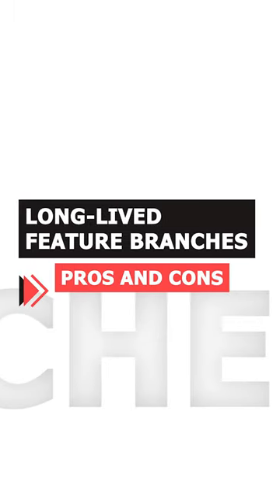Trunk-based vs Long Lived Feature Branches -- which is better? P4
When it comes to effective software development strategies, two distinct approaches often lock horns: Trunk-Based Development and Long-Lived Feature Branches. Each has its unique merits and challenges, and knowing which one to adopt can significantly influence your project's success. In this video, we'll delve deep into the pros and cons of both approaches.

What is Trunk-Based Development?
Trunk-Based Development is a software development approach where developers frequently integrate their code changes into a single shared branch, known as the 'trunk' or 'mainline'. The goal is to perform small, incremental updates to minimize merge conflicts and streamline the development pipeline. Continuous Integration (CI) is often an integral part of this strategy, as it allows for quick detection and resolution of issues.

What is Long-Lived Feature Branching?
Long-Lived Feature Branching, on the other hand, involves creating separate branches to develop new features or make significant changes. These branches live independently of the mainline for extended periods, allowing developers to work in isolation. Once the feature or change is ready and tested, it's then merged back into the mainline, often requiring a comprehensive review and potentially complex conflict resolution. Branching strategies like Git Flow popularized this approach, and it's extremely common in open source software, where typically community contributors do not have mainline access, and so much create branches and make pull requests.

The term "long-lived" is given without any particular measure. How long "long" is really depends on how active the codebase is. The amount of change to the mainline since the branch was opened is the important factor, not necessarily the calendar time since the branch was first created or synchronized with the main branch.

Deploy or Release
I often ask developers at tech conferences (and occasionally on social media) what they think the difference is between deploying their software and releasing it. A sizable number always says there's no difference at all!

deploy the feature / release the feature / They're the same picture (meme)
If you don't use any sort of feature flags, every deployment is going to have the same effect as a release. But if you're able to deploy your software as a technical/engineering practice, while allowing the business to make a business decision about when to release new features, you enable much better business agility.

Deploy more often, and release whenever it makes sense for the business.

Drama
Both of these approaches can make sense in different contexts. It depends™. However, if you're currently using one of these approaches, and someone on your team proposes the other, try to avoid losing your mind over the idea that anyone could possibly do things like that. Especially if you've never tried it. Drama is good for social media engagement but rarely good for you and your team.

Respect each other, learn what you can about the pros and cons of different approaches, experiment when it makes sense, and make a decision that works well for your team and situation.

Conclusion
Whether you choose Trunk-Based Development or Long-Lived Feature Branches largely depends on your team's needs, the complexity of your project, and your business requirements. Trunk-Based Development is particularly effective in environments requiring quick iterations and a fast feedback loop. On the other hand, Long-Lived Feature Branches are more suited for projects that require significant changes, which may be risky to introduce incrementally.

In any case, the best strategy is one that adapts to your project's needs while mitigating its challenges. It's not a matter of one size fits all but finding the perfect fit for your team.

Summary
In this article, we've explored the pros and cons of Trunk-Based Development and Long-Lived Feature Branches. We also demonstrated a C# example for safely integrating WIP code into the mainline using feature flags. The choice between these two strategies depends on various factors, such as the team's expertise, project complexity, and business needs. Whichever path you choose, remember that the strategy should be adaptable to your specific requirements.